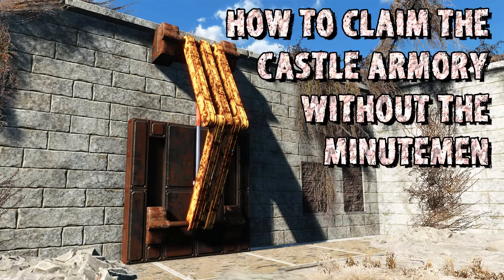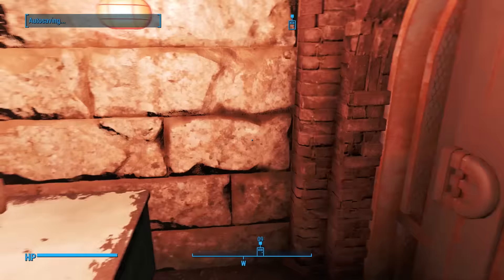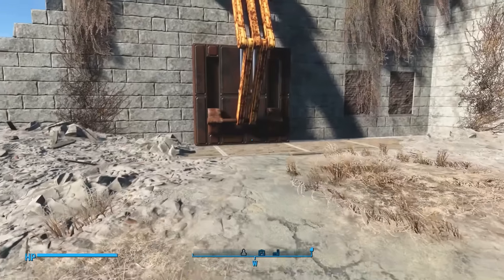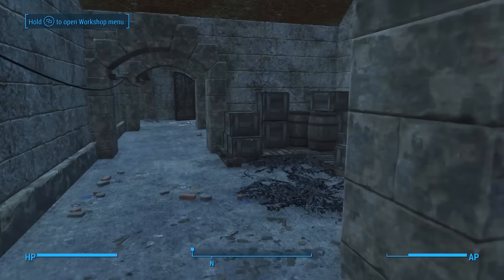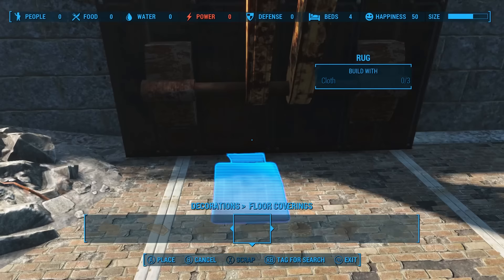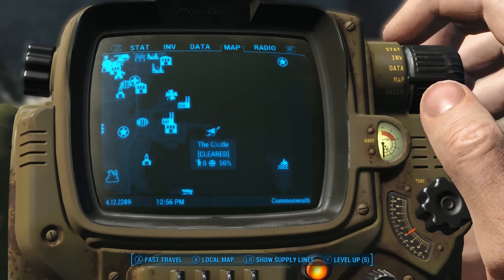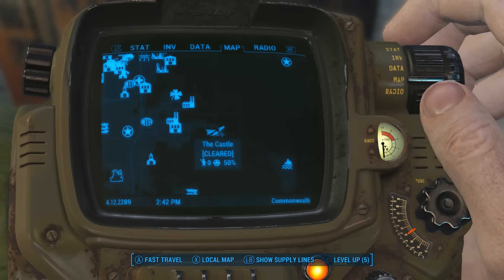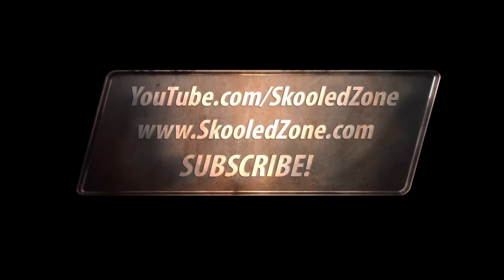How to Get into the Castle Armory without the Minutemen in Fallout 4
Here's a follow-up tips and tricks video on how to get into the Castle Armory without needing the Minutemen! No mods or console commands necessary...

UPDATE 1: Since posting this video, I went back to grab the schematics and it seems they can't be taken without completing the "Old Guns" quest (or using console commands). My bad peeps. Wasn't trying to clickbait anyone. Nevertheless, ALL the rest of the loot in the Armory can still be taken. You can even store the workbenches so you don't have to use materials to build new ones. So it's worth the effort, especially at lower levels! Won't work on Survival mode though since you can't fast travel outta there. ;-)

UPDATE 2: I discovered another way to do this!